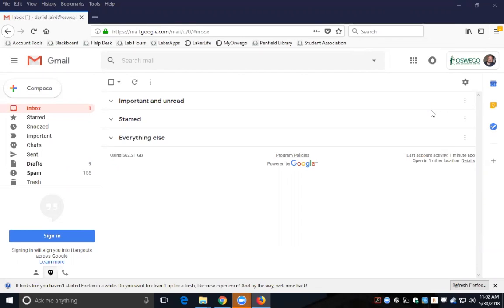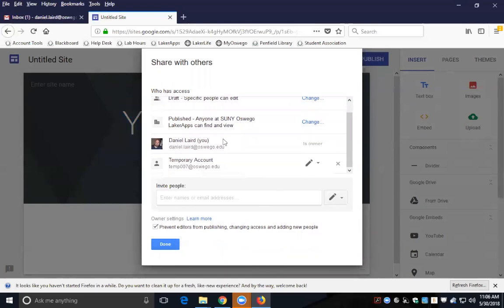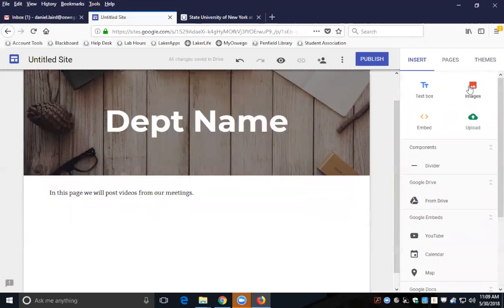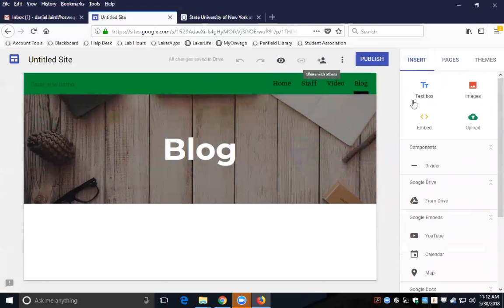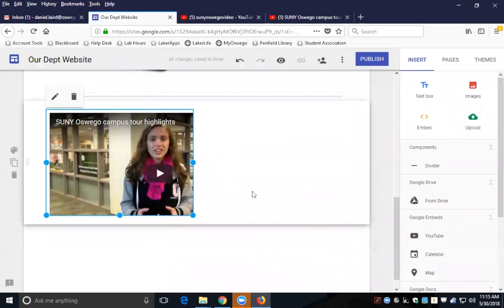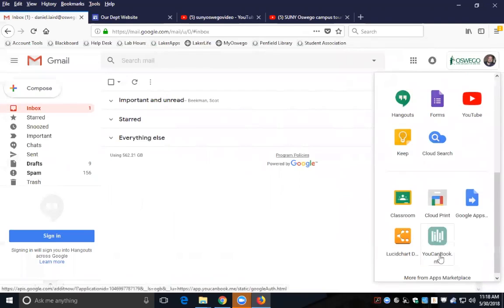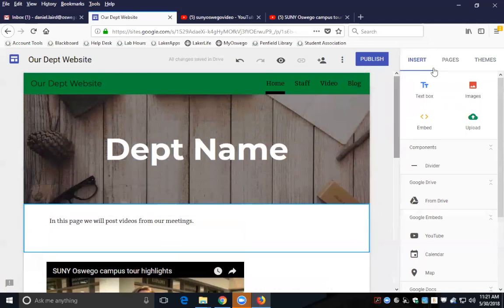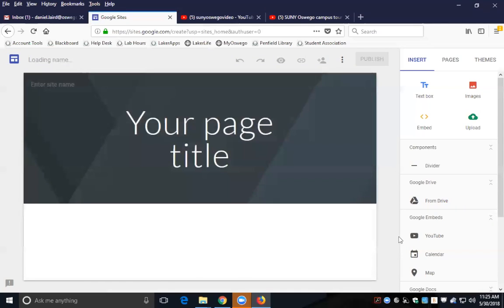Creating a Website in Google Sites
In this session, we will show you how to create a website using Google Sites.